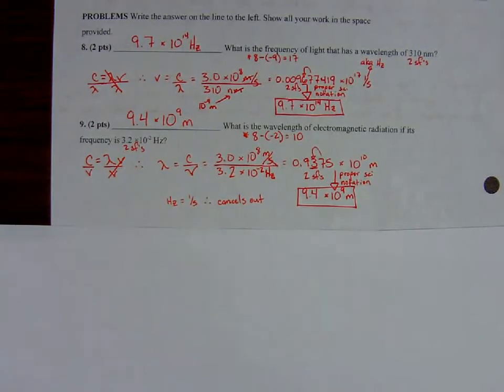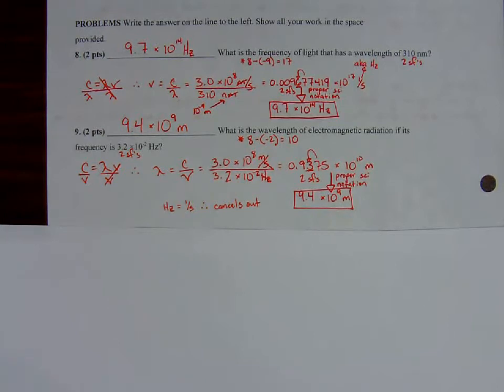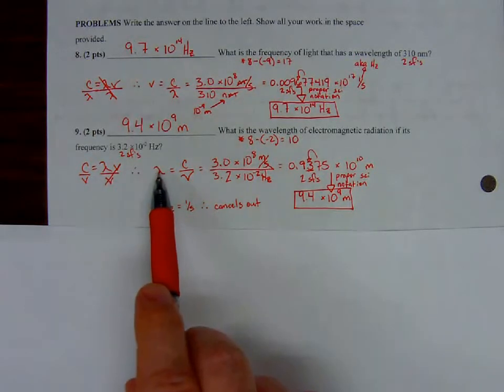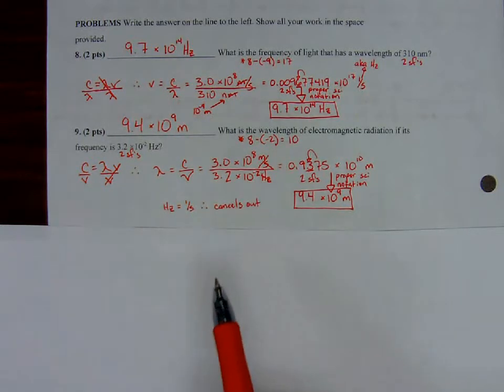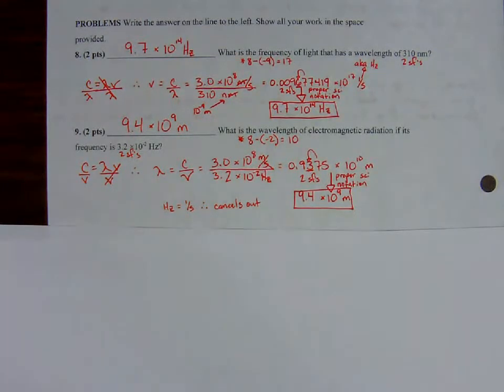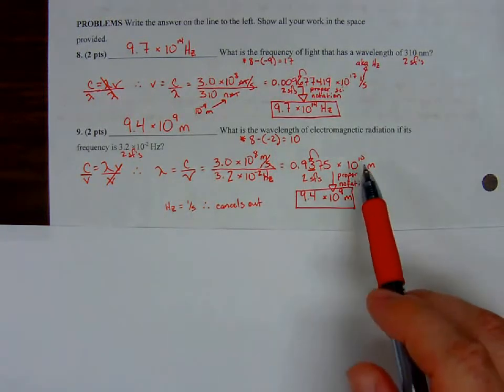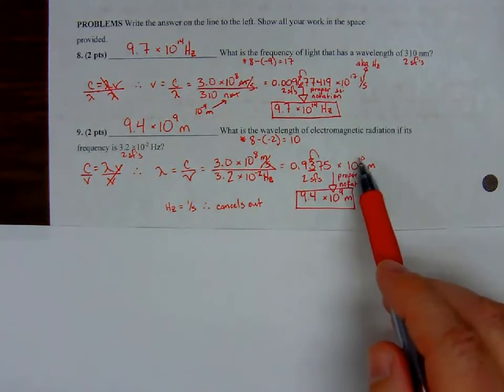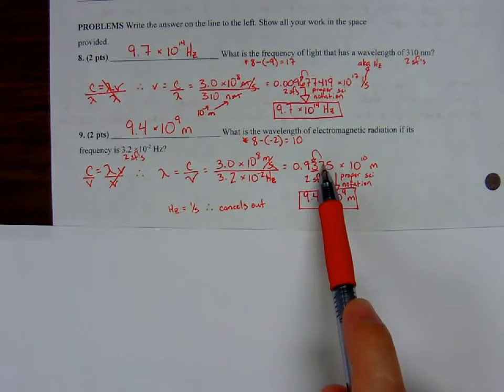Chem Ch 04-1 Worksheet #9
9. What is the wavelength of electromagnetic radiation if its  frequency is 3.2 ×10^-2 Hz?